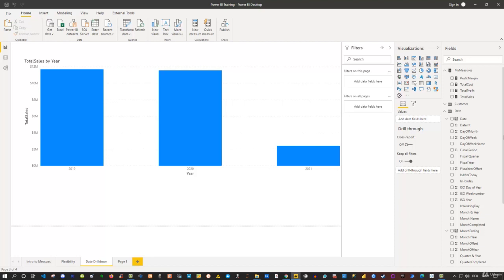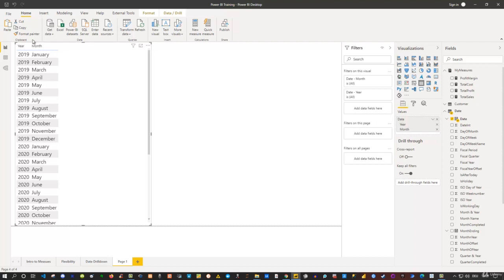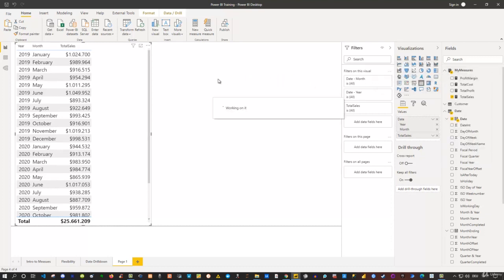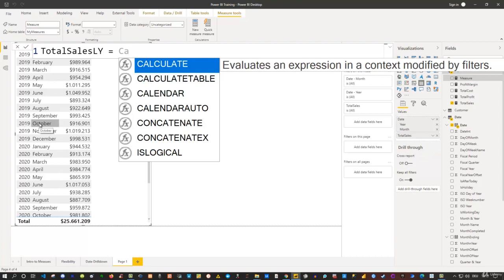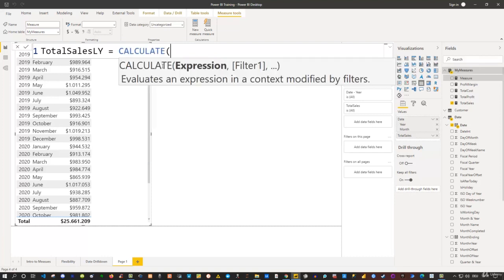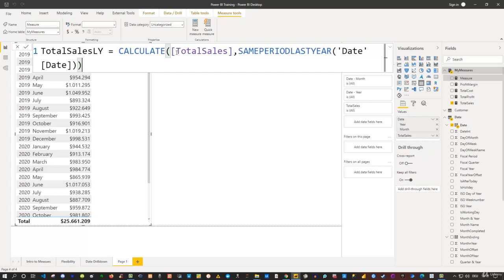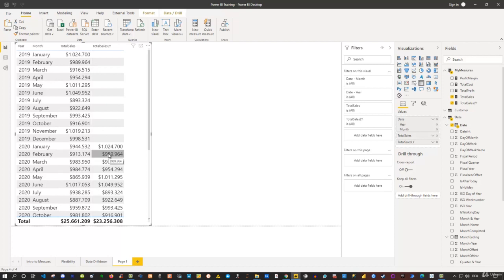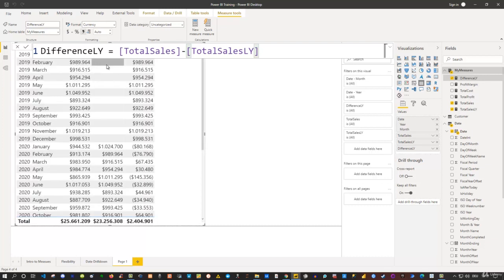𝑨𝒅𝒗𝒂𝒏𝒄𝒆𝒅 𝑫𝒂𝒙 𝑰𝒏𝒕𝒓𝒐 𝒕𝒐 𝑻𝒊𝒎𝒆𝒊𝒏𝒕𝒆𝒍𝒍𝒊𝒈𝒆𝒏𝒄𝒆 𝑫𝑨𝑿 𝑴𝒆𝒂𝒔𝒖𝒓𝒆𝒔